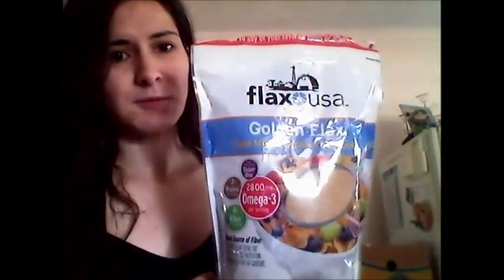DIY Skin Glow! Coffee Facial Scrub, Natural Moisturizer, & GF Oatmeal w/ Flax Seed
Stop spending money on expensive skin care products with harmful chemicals that can damage your skin! All you need is breakfast! No, seriously!

Using the left over coffee grounds, you can make a facial scrub that will leave your face feeling super soft and tingly! Wash off with cold water and apply coconut oil as a natural alternative to both moisturizer AND sunscreen!

The coffee grounds exfoliate your skin, removing dead skin cells. The caffeine stimulates the pores, leaving your skin feeling awake, tightened, and tingly.

Since I AM creating this with my left over coffee grounds after breakfast, I decided to also show you a delicious way to prepare gluten free oatmeal that will also leave your skin glowing.

The trick: ground flax seeds (over 2000 mg of omega 3 per serving!) This will leave your skin glowing from the inside out!

Finally, move around! Exercise gets your natural oils and sweat to clean out the toxins in your body. Exercising outside like washing the car, jogging, or biking can give you the extra natural "skin glow" benefit of Vitamin D! Remember to apply some coconut oil first though, because it helps prevent sun damage while encouraging a natural tan.

People have recently begun doubting the use of coconut oil for sun screen, but here is the findings of a published paper on the topic:

"Out of these nonvolatile or fixed oils taken, the SPF value of olive oil and coconut oil was found to be around 8; castor oil, around 6; almond oil, around 5; mustard oil and chaulmoogra oil, around 3; and sesame oil, around 2. Hence it can be concluded that olive oil and coconut oil have the best SPF values, a finding that will be helpful in the selection of fixed oil during the formulation of sunscreens."